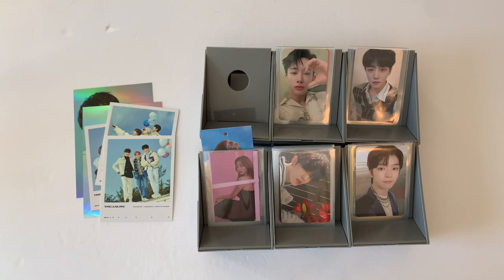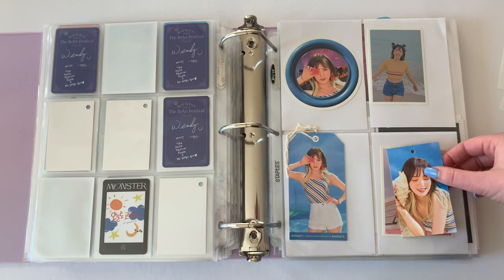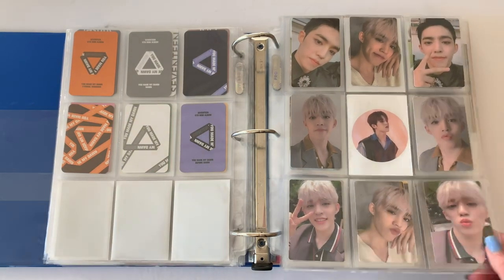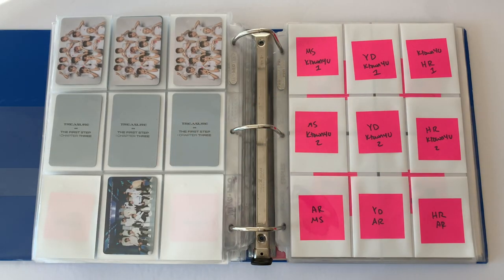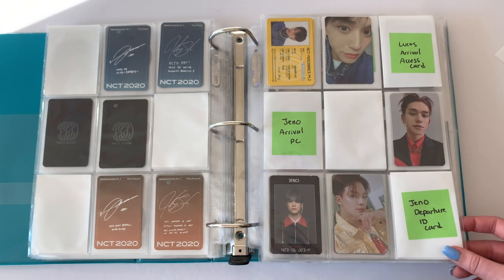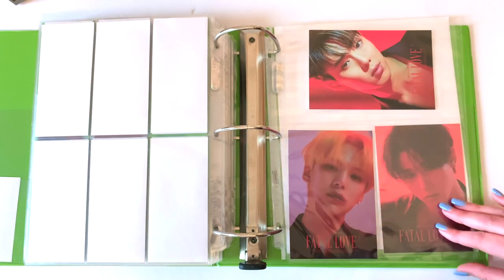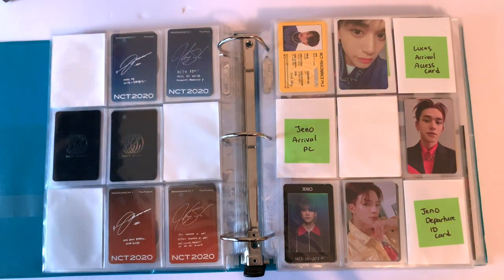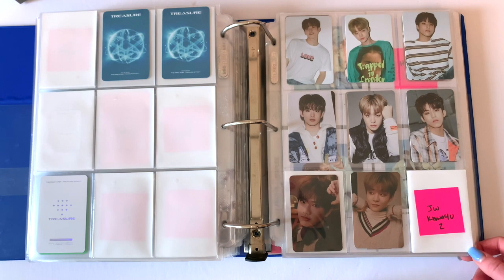✧UPDATE MY BINDERS WITH ME #3 | Treasure, NCT, TWICE, Wonho & more!✧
~✩♡Open Me!!♡✩~
Supplies used in this video:
1 pocket pages
9 Pocket pages
2 pocket (BCW)
2 Pocket (Guardhouse Shield)
3 pocket (Currency)
3 pocket (postcards)
8 pocket
4 pocket
6 Pocket
White sleeves
Clear sleeves
Card Sorting Tray

Normal toploaders
Washi tape dispenser
Greeting Cards

Magazine bags
Newspaper bags
Acrylic stands
Wooden stands